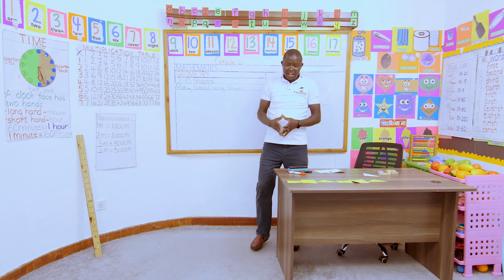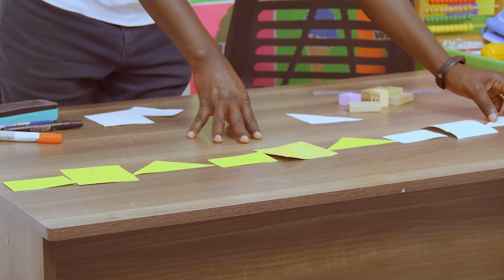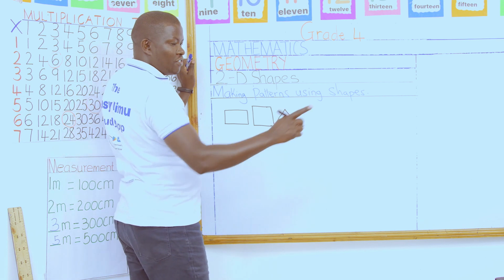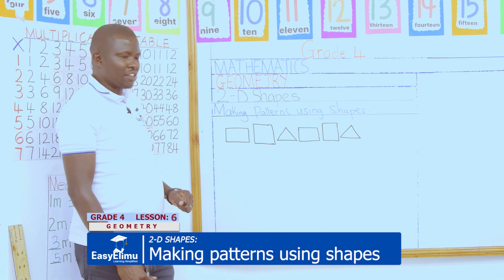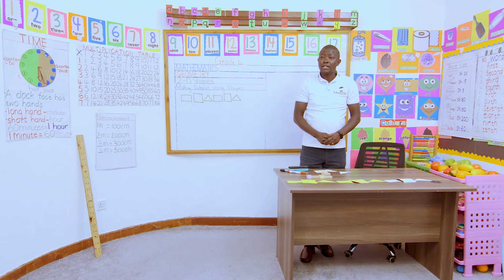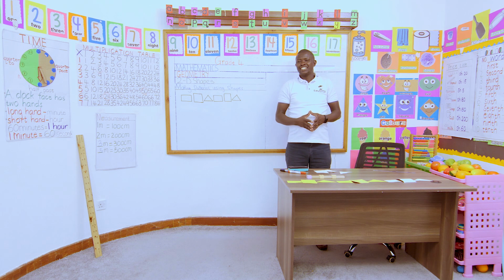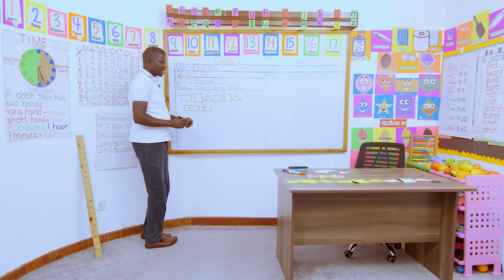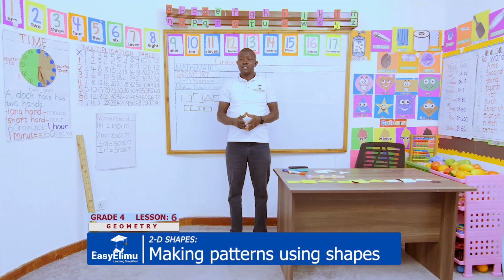Making patterns using shapes - Math activity for grade 4 | CBC Grade 4 Math | EasyElimu